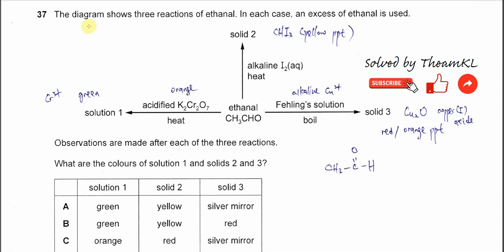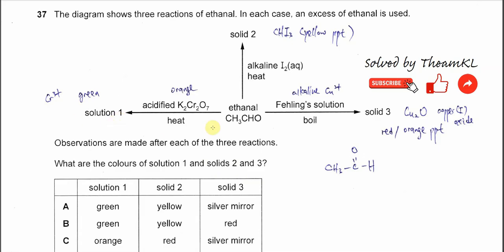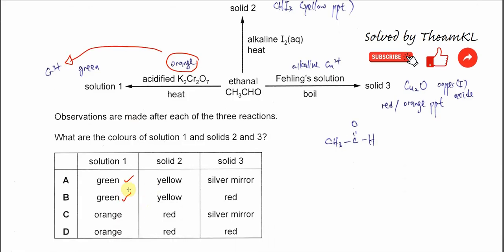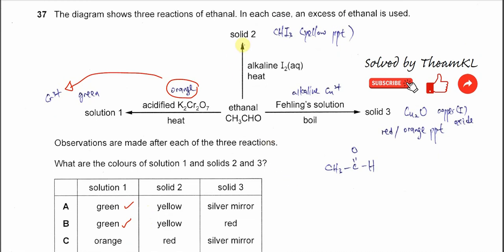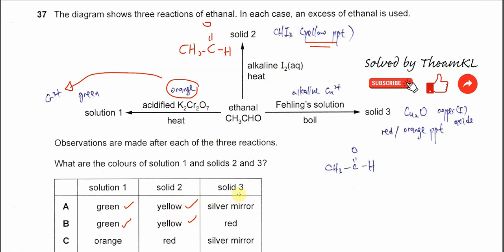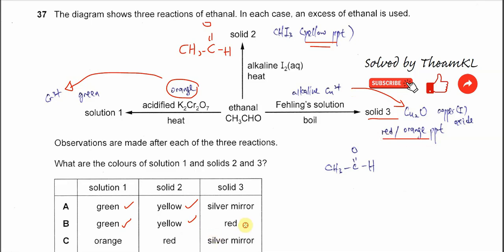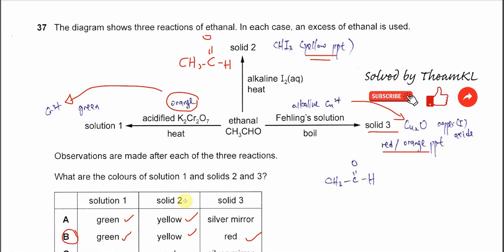9701/11/O/N/24/Q37 Cambridge International AS Level Chemistry October/November 2024 Paper 11 Q37